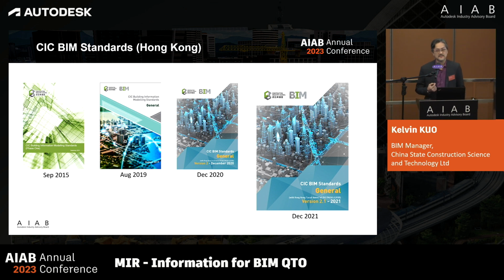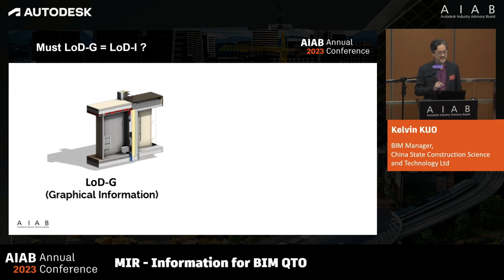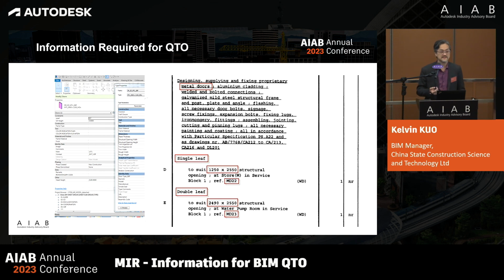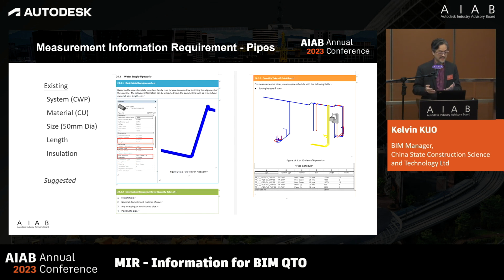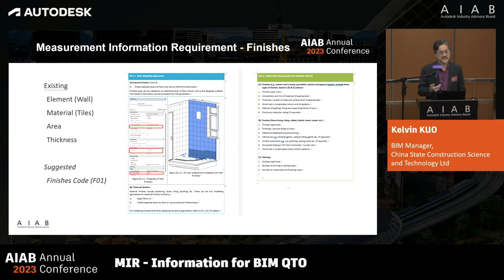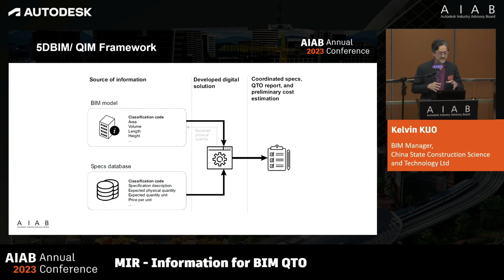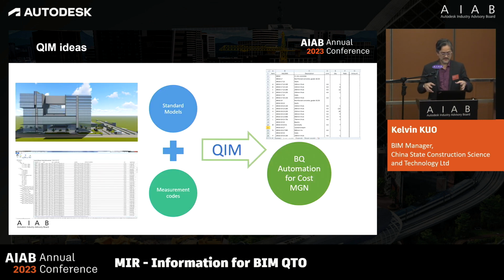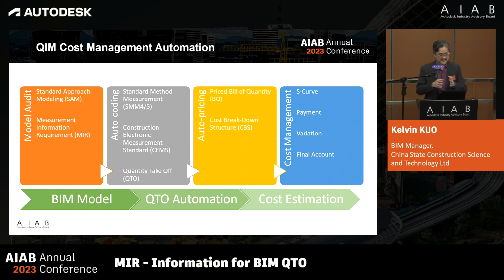MIR - Information for BIM QTO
Presented by:

Kelvin KUO
BIM Manager, China State Construction Science and Technology Ltd